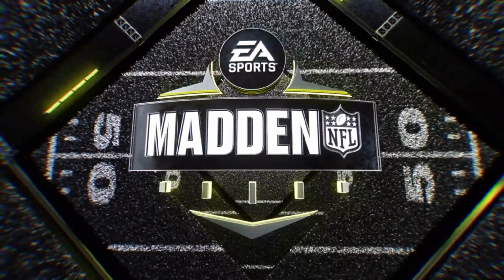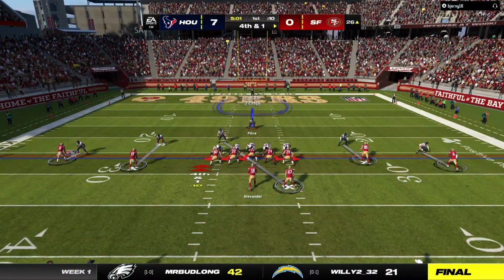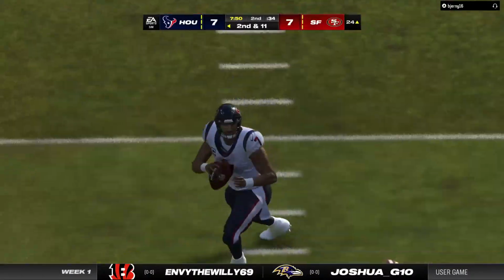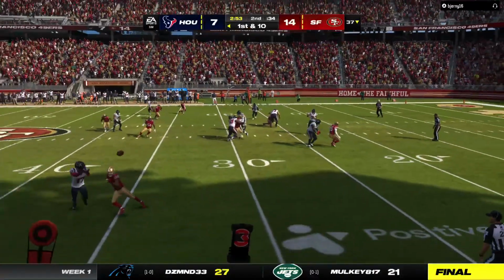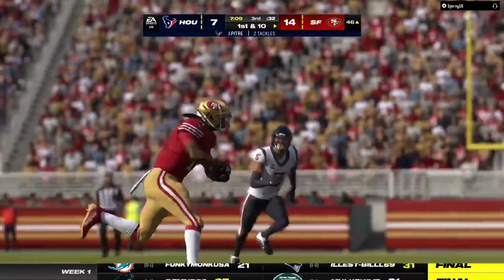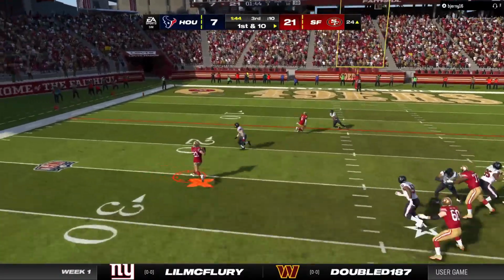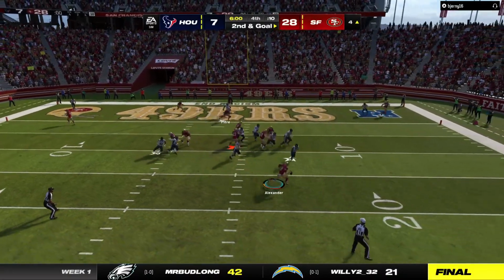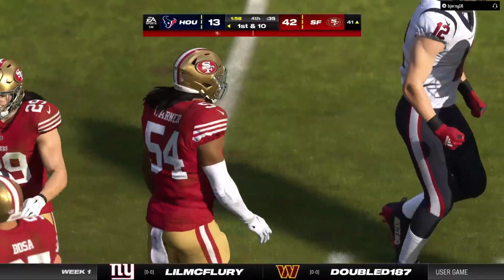Texans vs 49ers